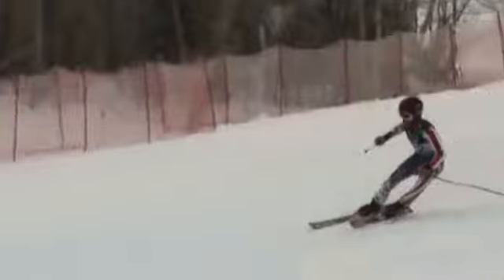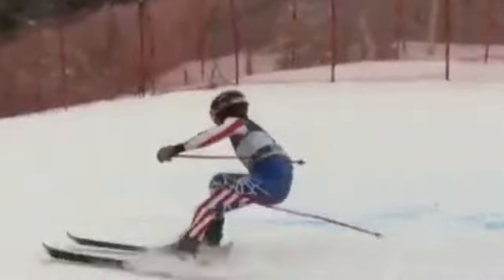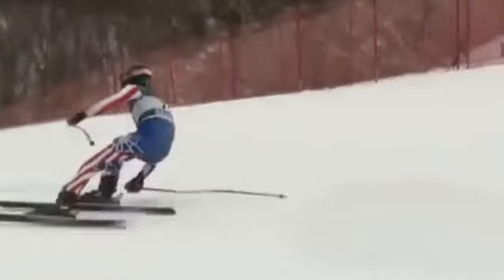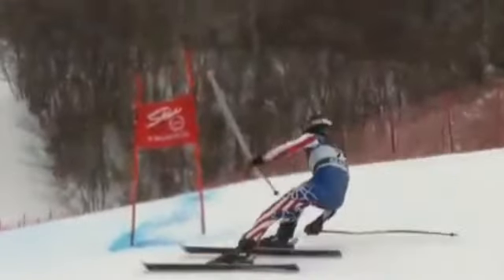Max -Vt U16 State GS Stowe 3/2/13